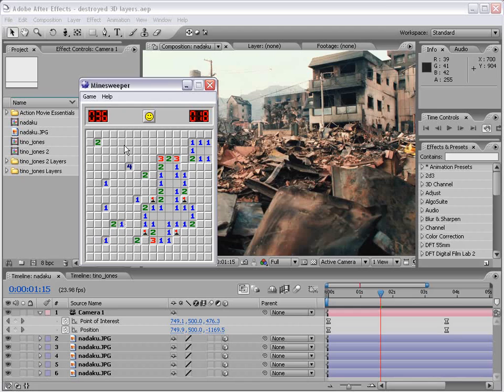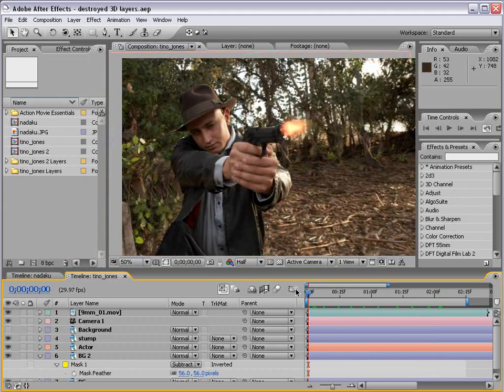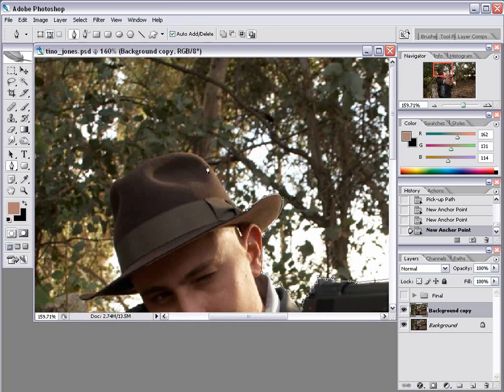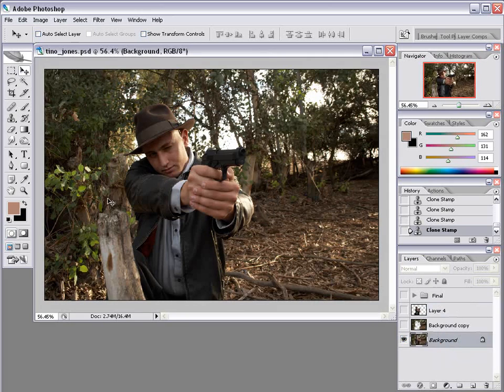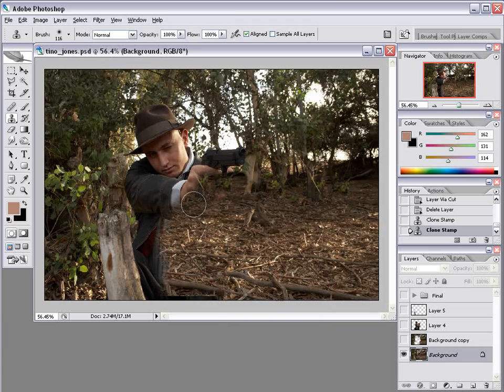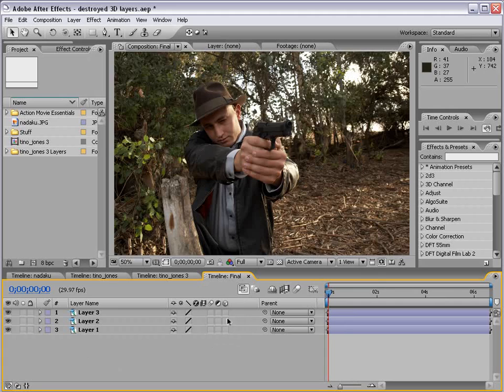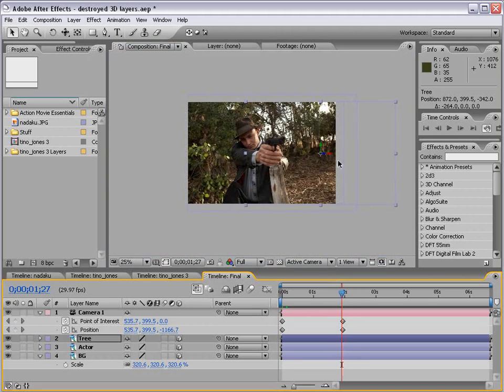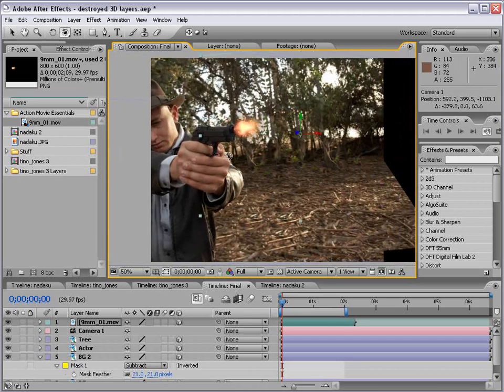46 - Virtual 3D Photos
Turn a 2D picture into a 3D virtual scene
Create a clean plate and composite elements